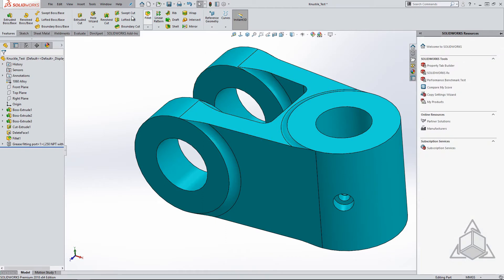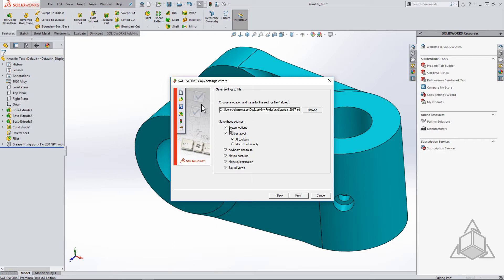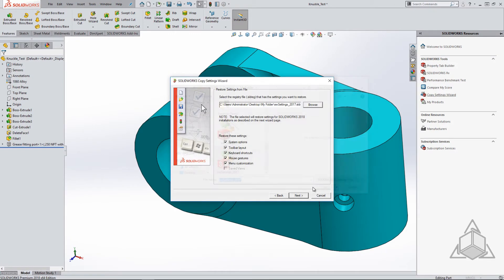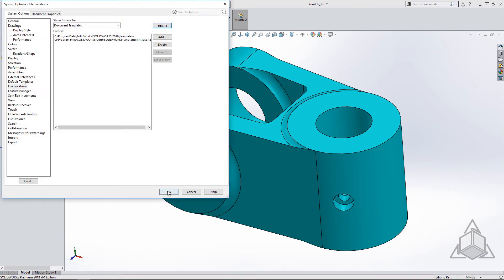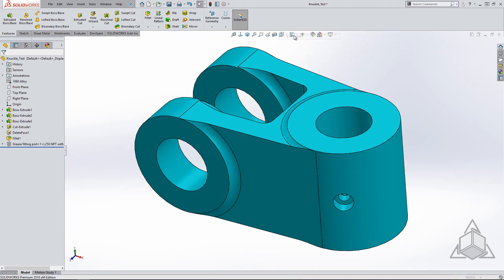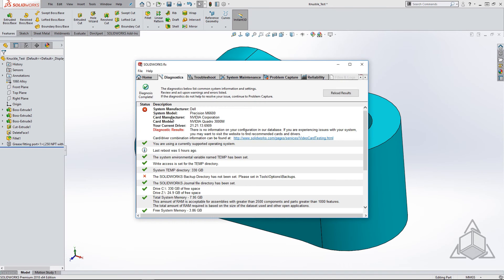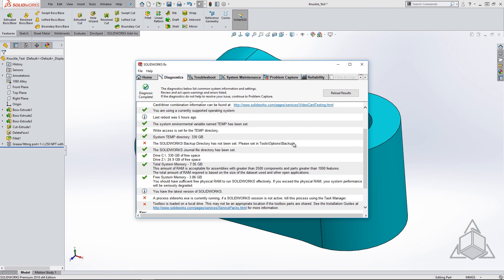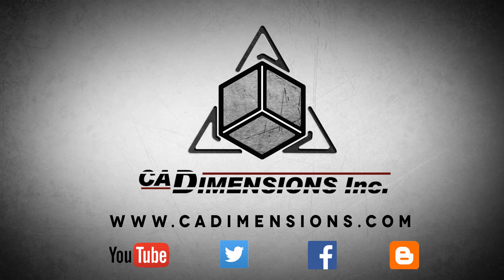Tech Tip - Upgrading SOLIDWORKS or Switching Machines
Content / Presentation: Derek Welker
During this tech tip we will go over some helpful tips for when you're upgrading over to the latest version of SOLIDWORKS or even switching machines.